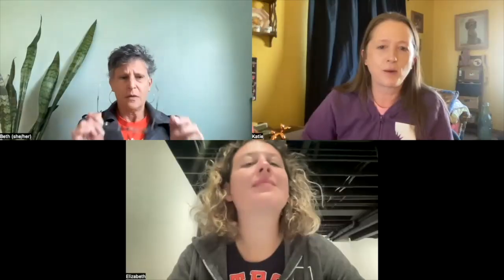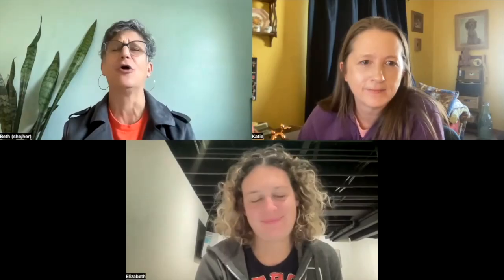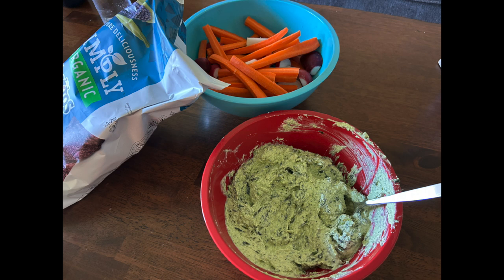Recipe Share | Dip for Dinner